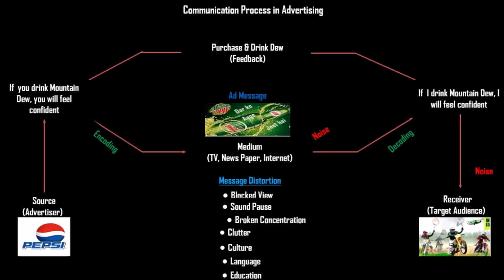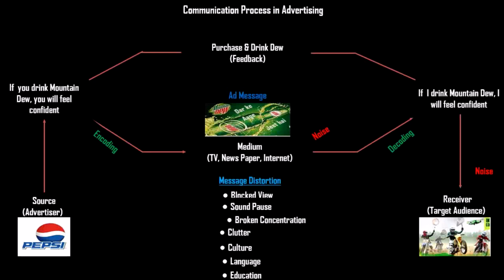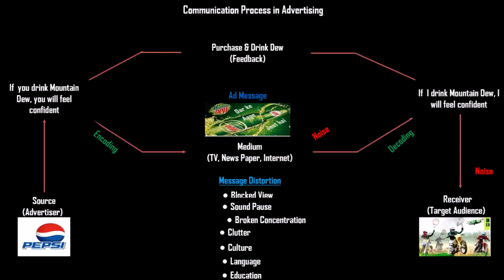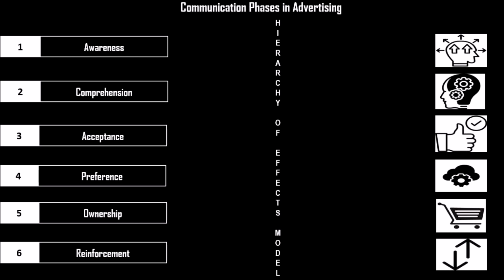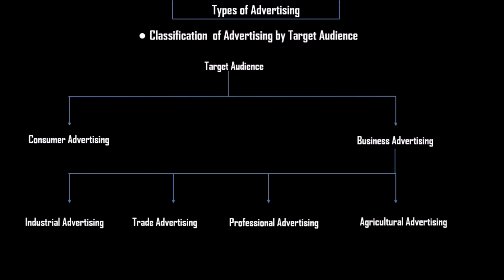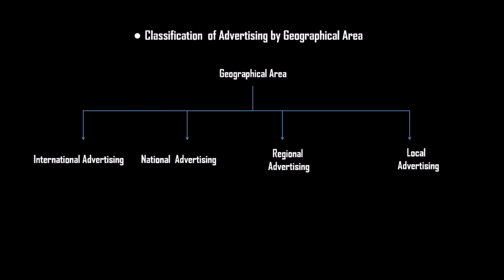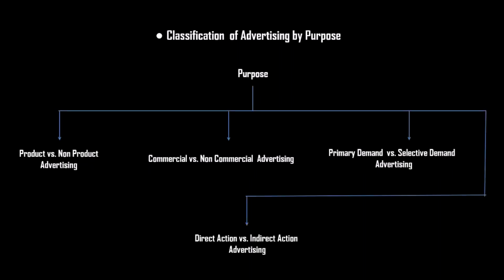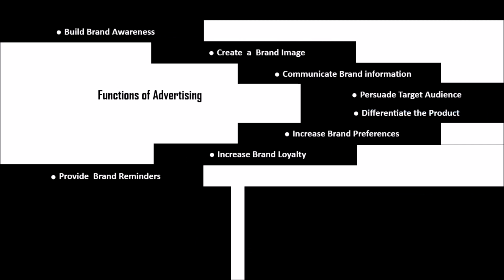Communication Process in Advertising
Communication  Process in Advertising, Communication Phases in Advertising, Types of Advertising and Functions of Advertising